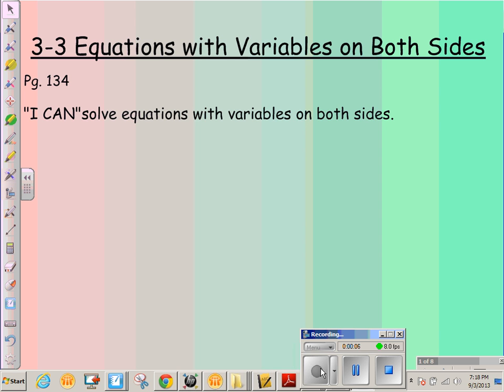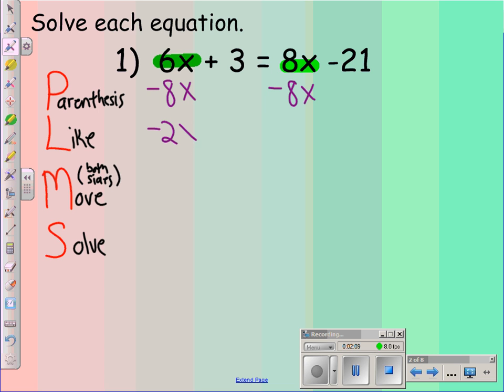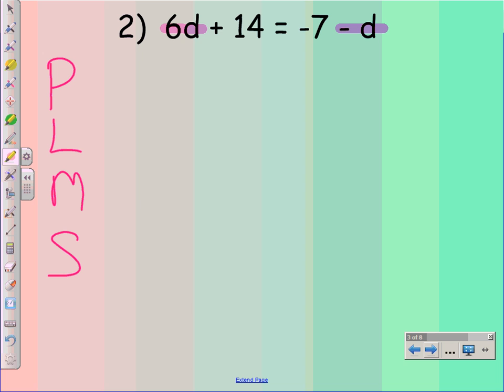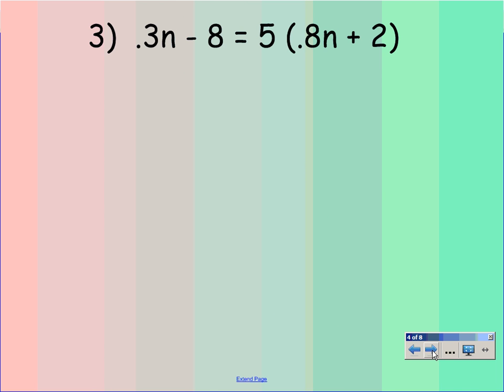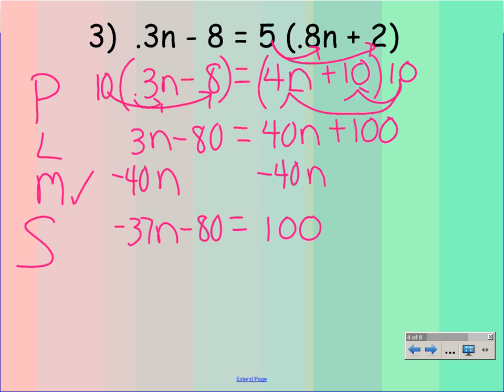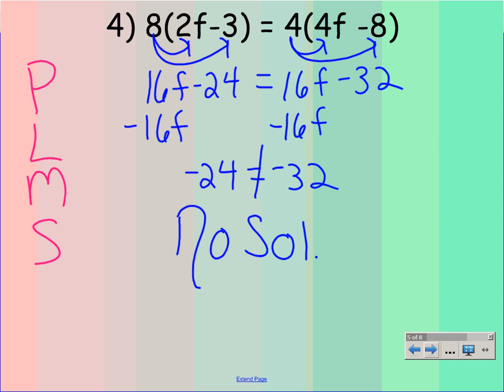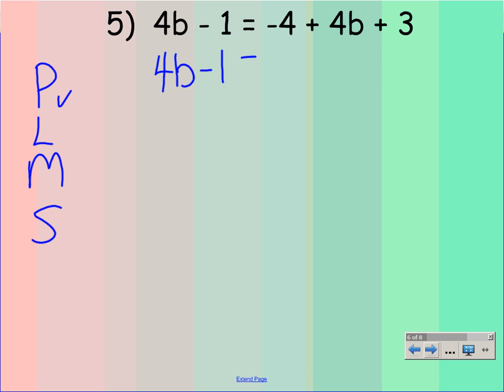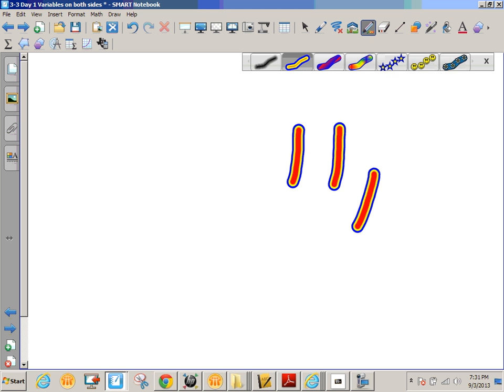3 2 Variables on Both Sides